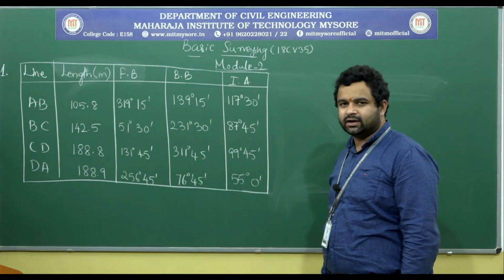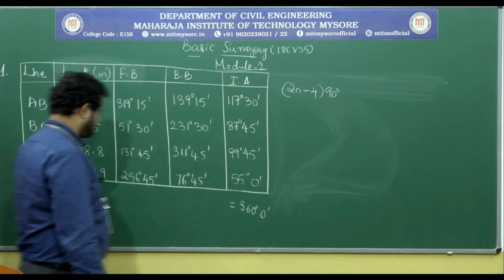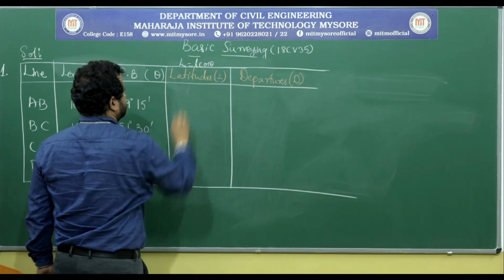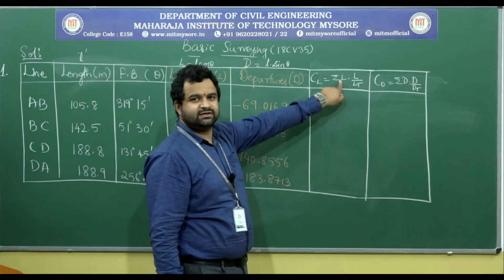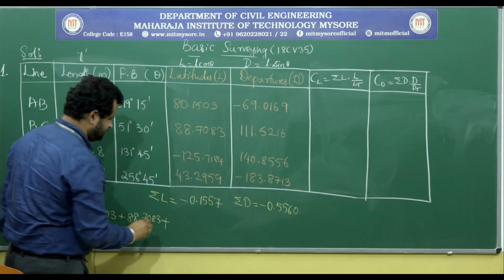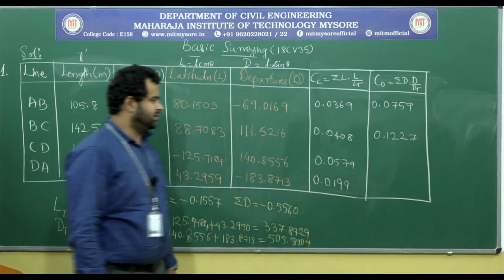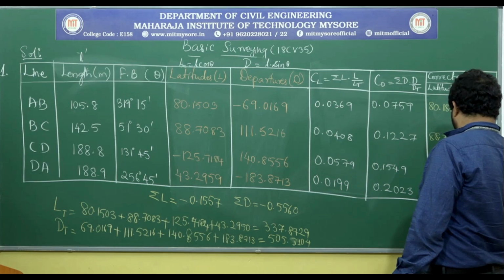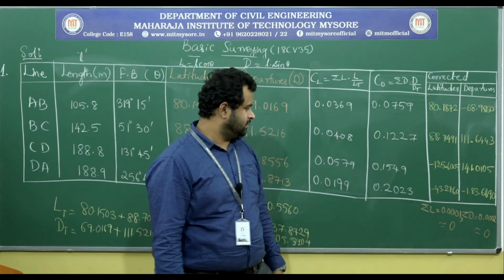Transit rule | 3rd sem | Basic Surveying(18CV35) | Module 2 | Session10